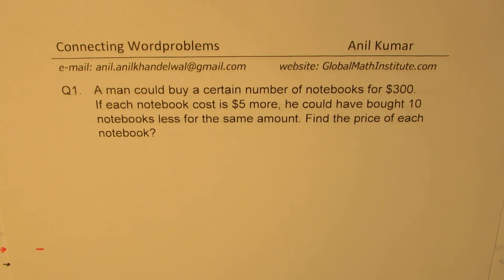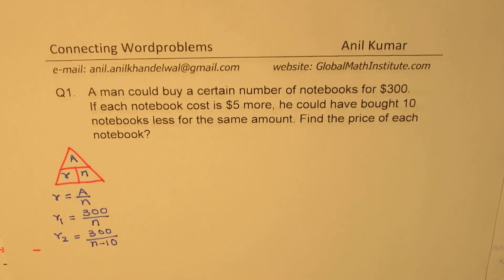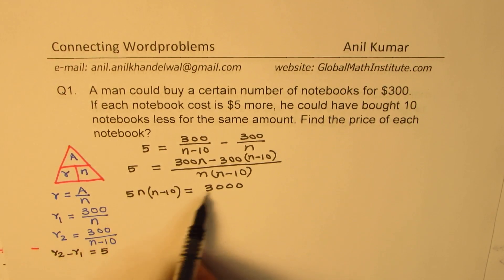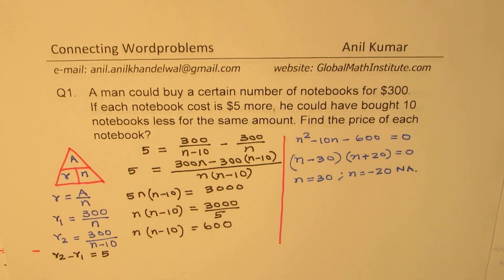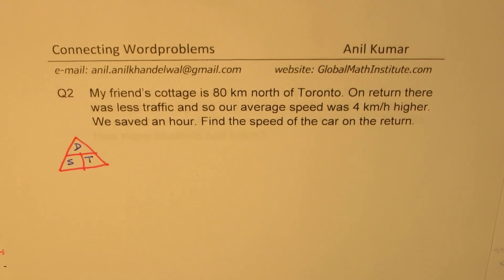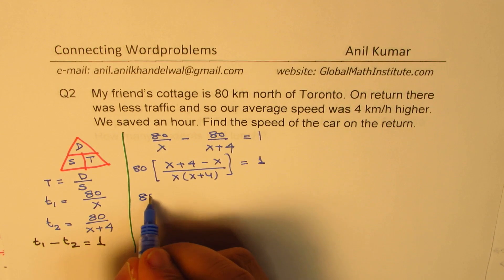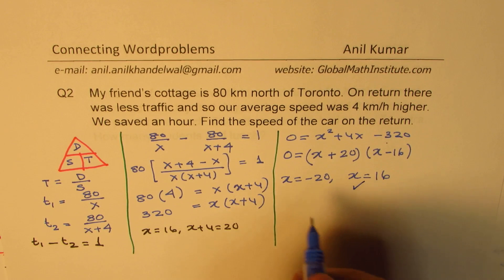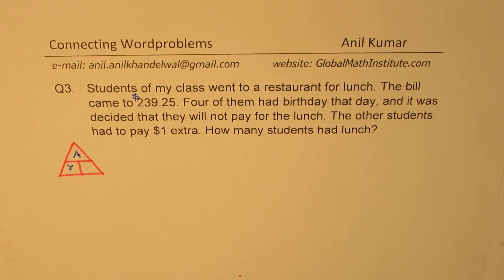Connecting Word problems with increase in rate and Same amount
Q1. A man could buy a certain number of notebooks for $300. If each notebook cost is $5 more, he could have bought 10 notebooks less for the same amount. Find the price of each notebook?

Q2. My friend’s cottage is 80 km north of Toronto. On return there was less traffic and so our average speed was 4 km/h higher. We saved an hour. Find the speed of the car on the return.

Q3. Students of my class went to a restaurant for lunch. The bill came to 239.25. Four of them had birthday that day, and it was decided that they will not pay for the lunch. The other students had to pay $1 extra. How many students had lunch?